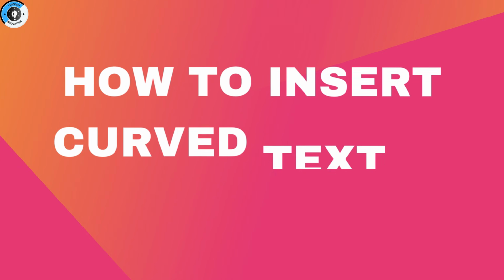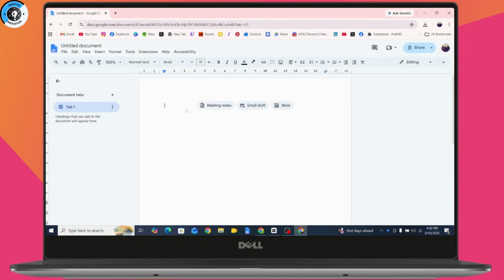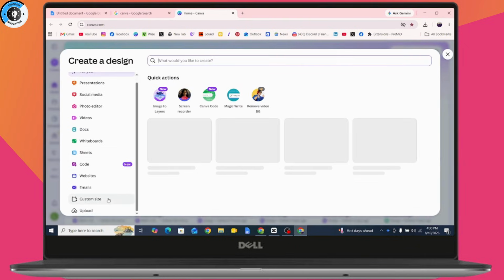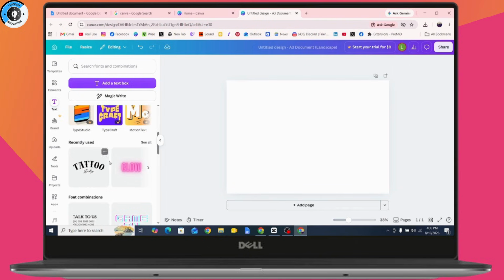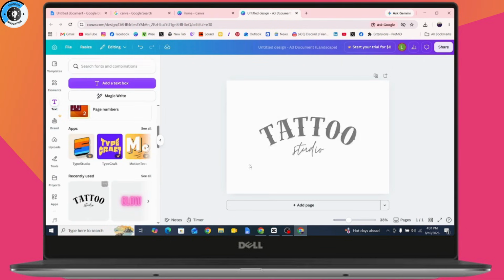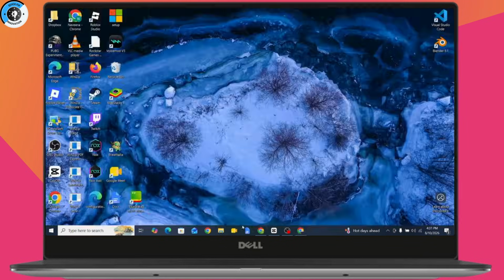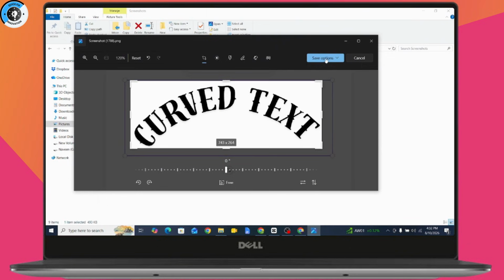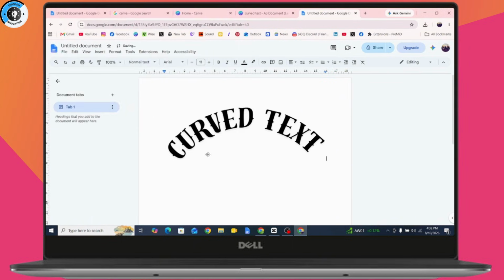How to Insert Curved Text in Google Docs (QUICK FULL GUIDE!) | Circle Text in Google Docs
How to Insert Curved Text in Google Docs

Want curved text in a Google Doc but can't find the option? This video shows a clever workaround using Canva to create curved text, screenshot and crop it, then insert it as an image directly into your document. Perfect for anyone designing headers, titles, or creative layouts in Google Docs who needs a style the platform doesn't natively support. Learn this simple trick to add eye-catching text effects to your documents.

google docs, google docs curve text, google docs tutorial, how can insert curved text in google docs, how do i insert curved text in google docs, insert curved text in google docs